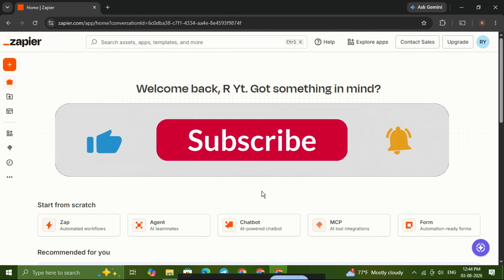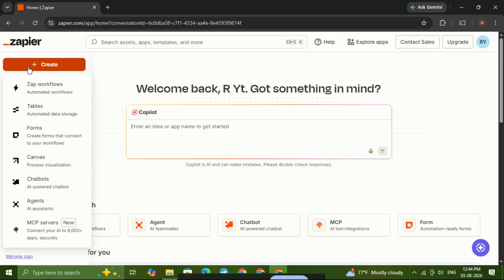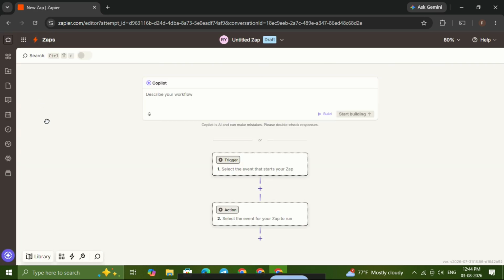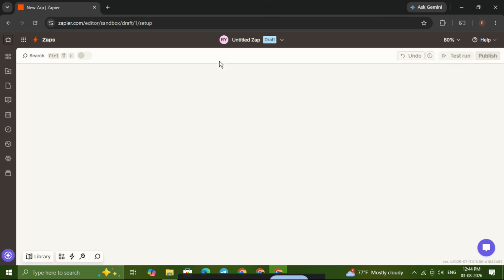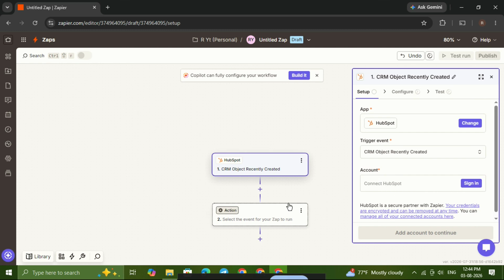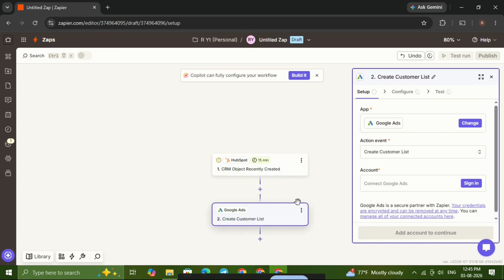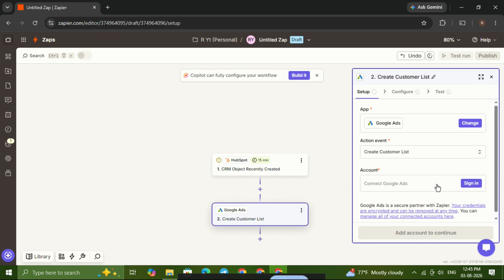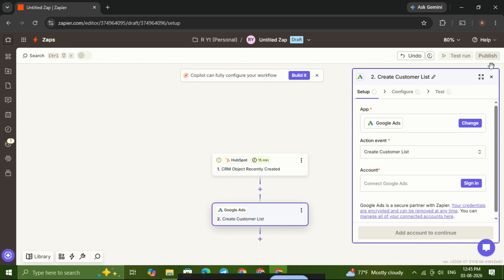How To Connect HubSpot To Zapier With Google Ads [Step-By-Step Guide]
Learn how to connect HubSpot to Zapier with Google Ads in this easy step-by-step tutorial. Set up your trigger, choose your action, test the workflow, and publish your Zap with confidence.

🕚Timestamps:
0:00 Intro
0:23 Go To Zapier And Start A New Workflow
0:43 Select HubSpot As The Trigger App
1:08 Choose Your HubSpot Event And Log In
1:31 Select Google Ads As The Action App
1:55 Choose Your Google Ads Event And Log In

✍️What You'll Learn In This Video:
• How To Start A New Zapier Workflow
• How To Select HubSpot As A Trigger App
• How To Connect Your HubSpot Account To Zapier
• How To Choose A Google Ads Action Event
• How To Log In And Authorize Google Ads In Zapier
• How To Publish A HubSpot To Google Ads Automation

💡Pro Tips:
• Make sure you’re signed into the correct HubSpot and Google Ads accounts before connecting.
• Choose the exact event you want to automate so your Zap stays relevant.
• Always run a test before publishing to catch setup issues early.
• Keep your Zap name clear so you can find it later in your dashboard.
• Review permissions carefully whenever you connect a new app.